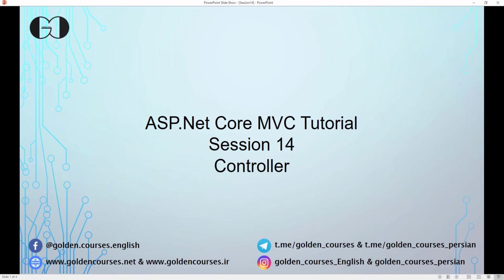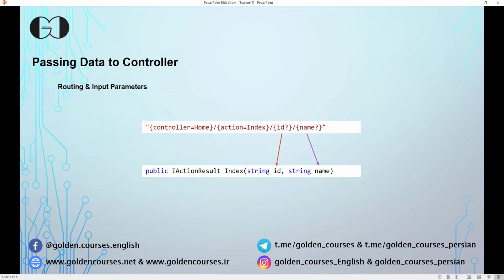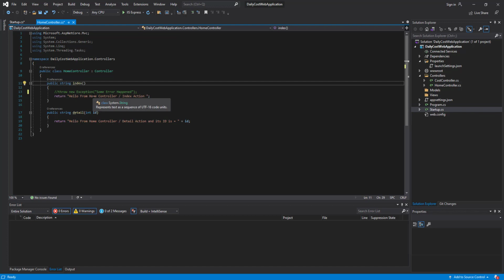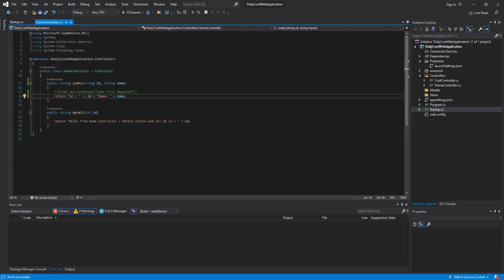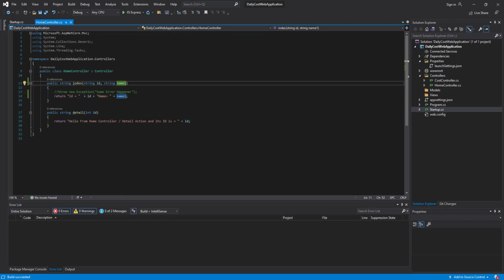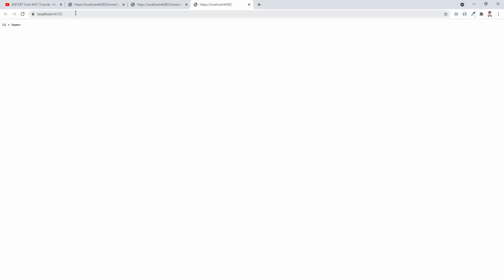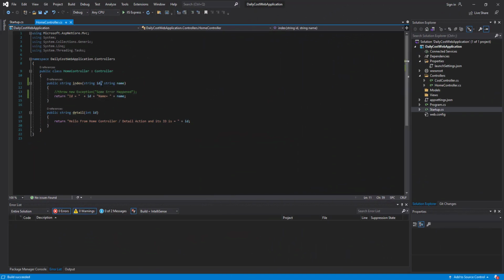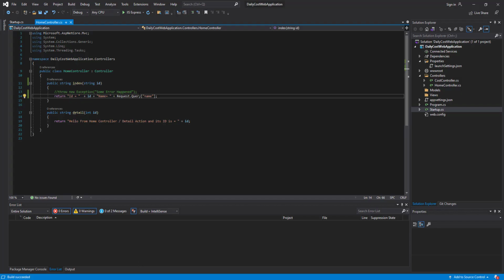Controllers & Passing Value to Controller Via URL – Session 14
In this session of ASP.NET Core Tutorial, we continue our discussion about Controllers. Also we talk about passing value to Controller and Action method via URL and user request.

What is Controller in ASP.NET Core?
Generally Controller is a Class that implemented from Controller base Class. Its name has Controller suffix and each Controller has several Method that calls Action Method. Action Methods are responsible for processing requests.

In session 10, 11 and 12 we discussed about MVC structure and Routing which were related to this session. Thus if you have not review those sessions, we highly recommend reviewing mentioned sessions before starting this session.

Passing Data to Controllers Via Routing Pattern and Action Method Input Parameters
We can modify our Web App routing pattern to enable it to receive our required data via URL. Then we can have access to that data in the called Action Method through Input Parameters.

Passing Data to Action Method via Query String and Input Parameters
Moreover, end-users can send their data to Action Method through Query String. Then, same as pervious way, you can have access to provided data in Action Method with Input Parameters.

Passing Value to Action Method via Query String and Request.Query
Last but not least, we can send data to our Action Request with Query String same as previous example. But this time we don’t need to mentioned our Query String name as Input Parameters. Rather, Action Method can have access to the passed data via Request.Query method.